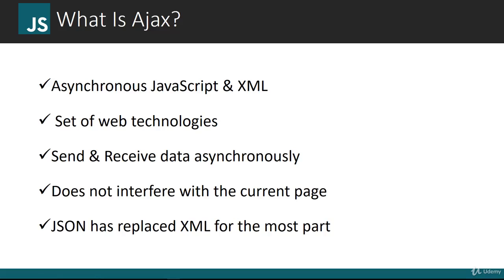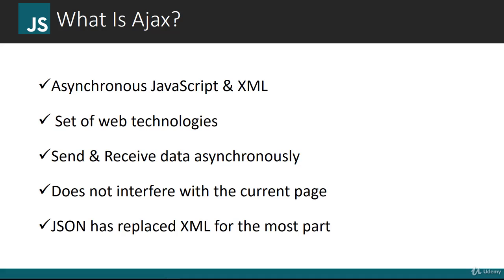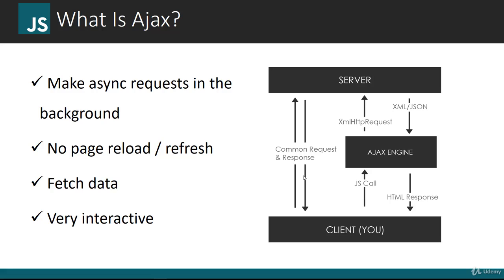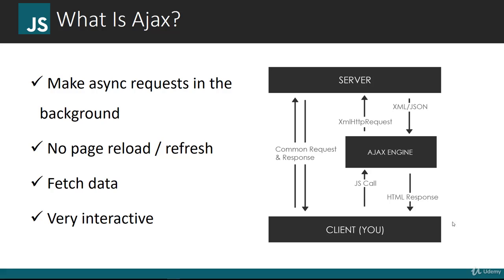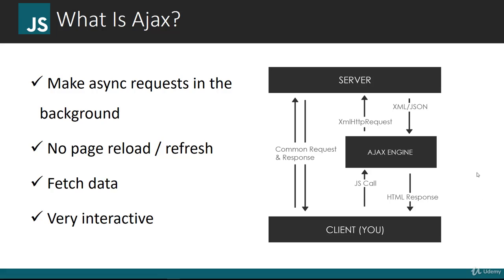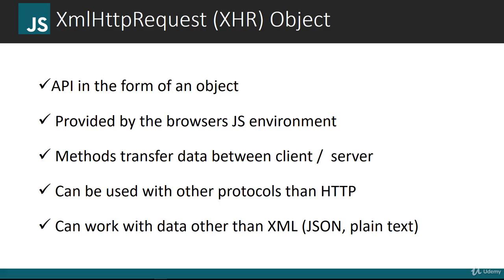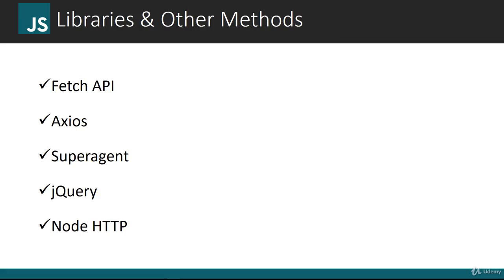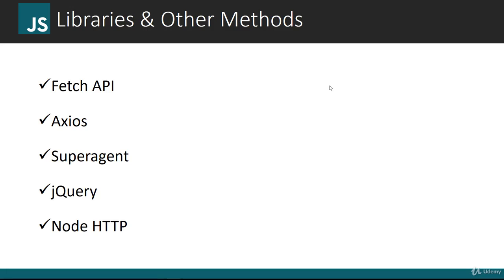58. Ajax & XHR Introduction